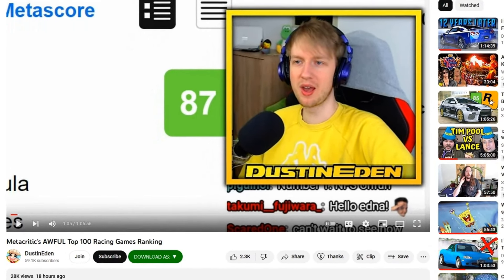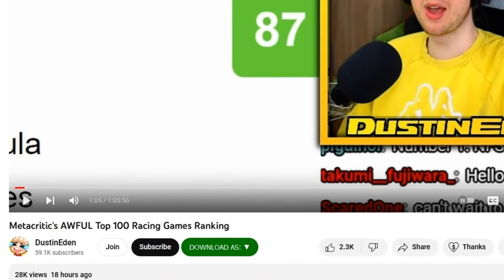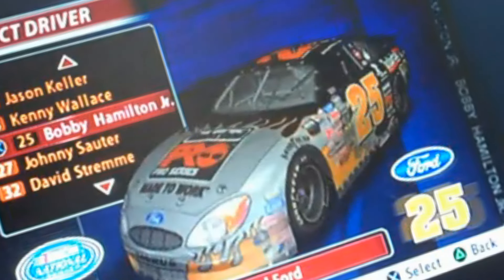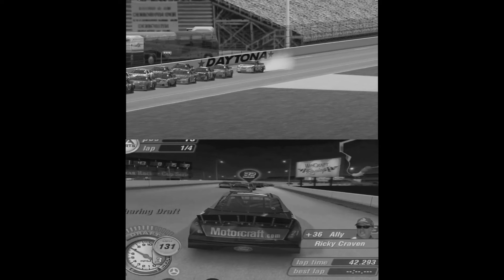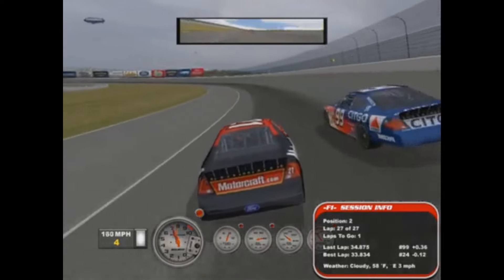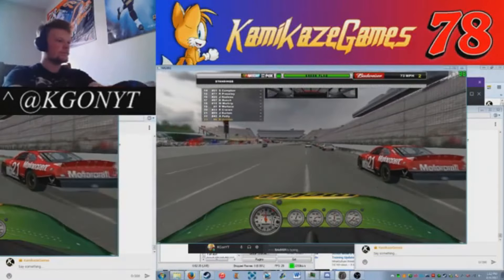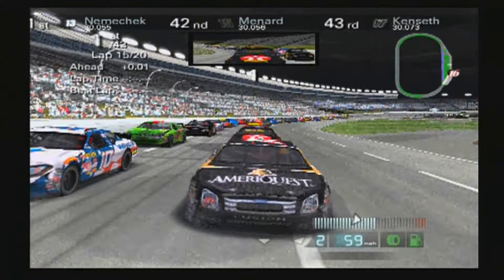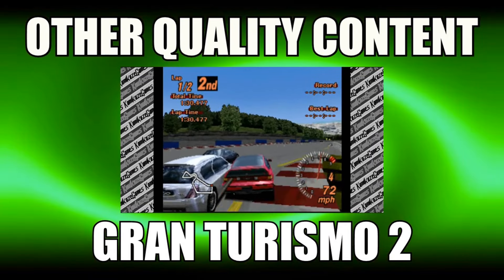What Makes These Popular NASCAR Games Unique? (A Response to @DustinEdenYT )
in that video dustineden asks us, the audience, an important question. What is the difference between NASCAR Thunder 2004, NASCAR 2005 Chase for the Cup, and NR2003?? Are they really just the same game over and over??? Well this video exists so i think you know the answer. lets find out what makes each game great and what makes each game unique!1!!11!!!

I have officially sold out and now have a channel membership thing. Join to access tails emotes

NEW GAS STATION ALBUM OUT NOW

If you REALLY love me, here's a direct line for donations

My loadout:

CPU - AMD Ryzen Threadripper 2920X 12-Core 3.4 GHz
Memory - Corsair Vengeance 8GBx2
GPU - AMD Radeon RX 590 8 GB
Mic - Audiotechnia AT2020 and Samson Meteor USB Microphone
Cam - Nikon D3200, Samsung Galaxy A6, 4th Gen ipod touch, A4TECH PK-130MG